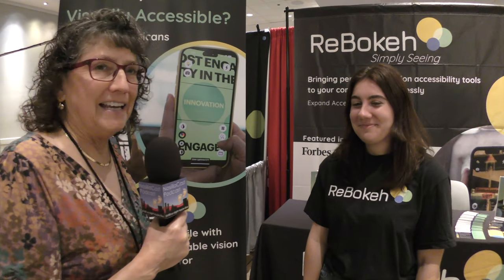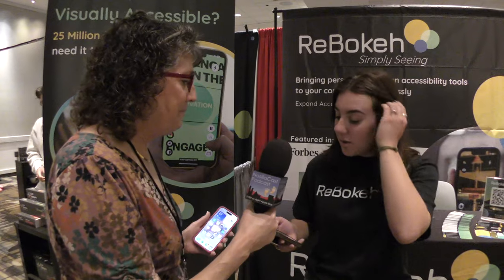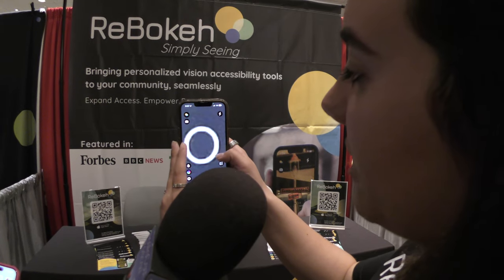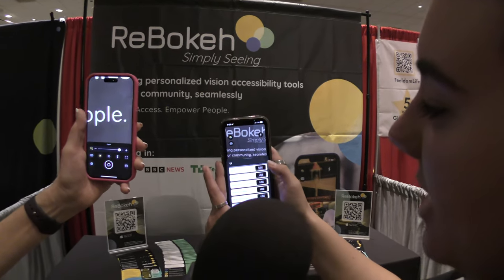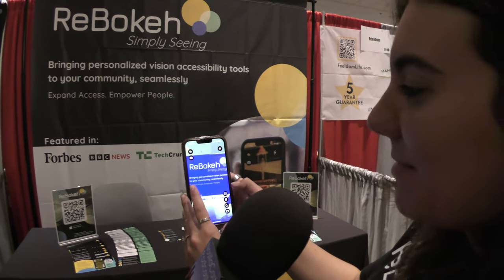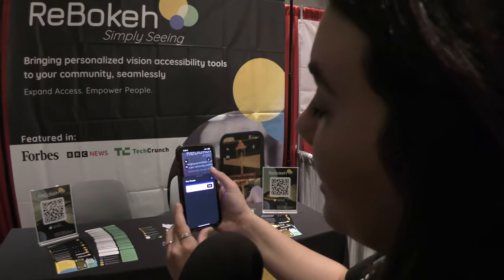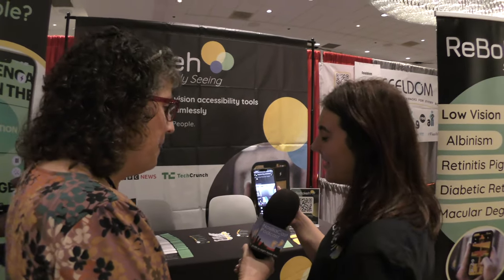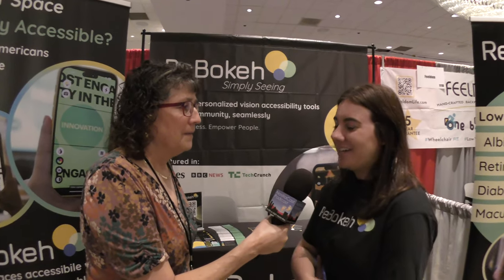CES 2024: ReBokeh iOS App for People with Vision Impairment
Allison Sheridan interviews Emerson Maggi from ReBokeh about their iOS app that helps people with low vision use their iPhone more easily.  Rebokeh is working on a similar app for Android phones.

The ReBokeh app makes use of the camera on your existing iOS device and enables adjustments to contrast, brightness, colors, and inversion filters. It also provides industry-leading zoom and image stabilization.

The interview setting is the CSUN Assistive Tech Conference show floor at the Marriott Hotel in Anaheim, CA.